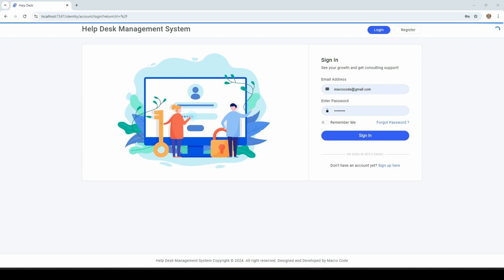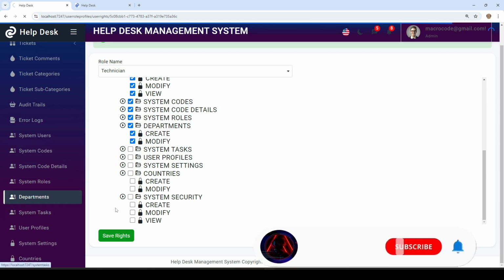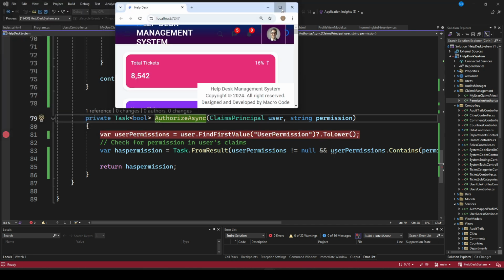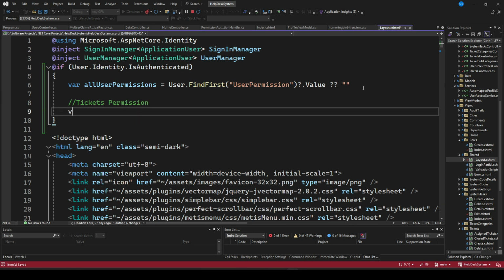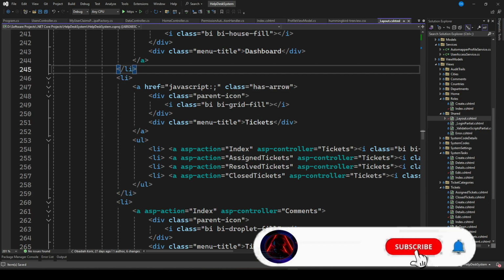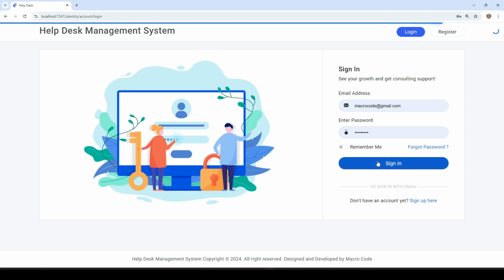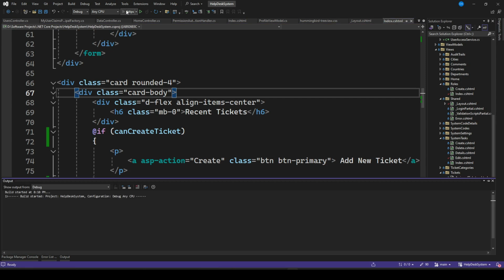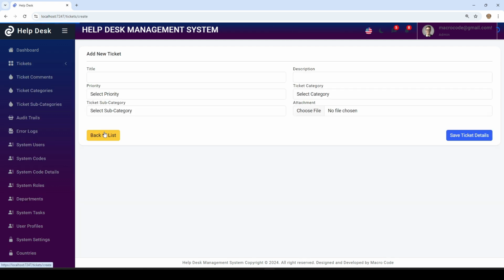EP 40 Help Desk Management System EF Core NET Core ll .NET 8.0 Tickets, Users, Roles Management,🚀💥